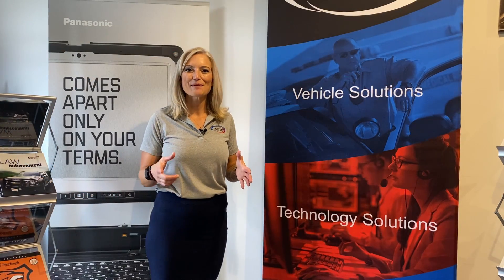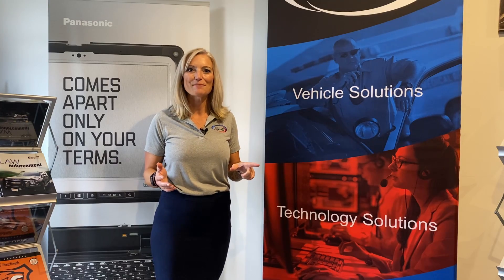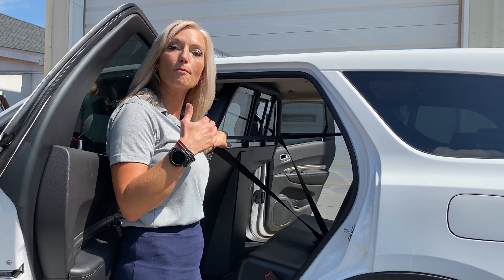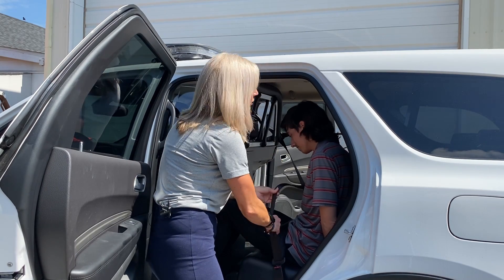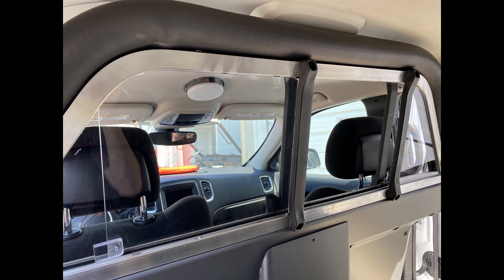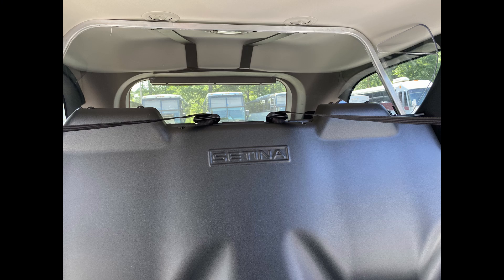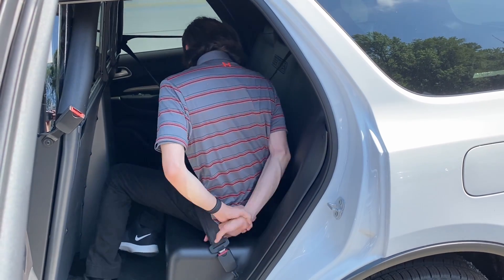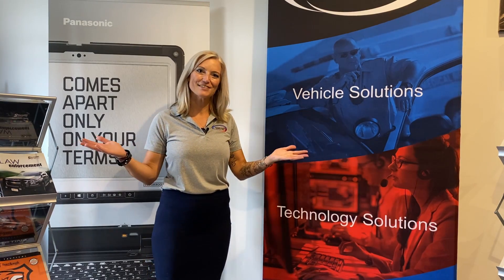Fridays at Front Line June 2021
We’re back!!  Enjoy our June 2021 episode of Friday’s at Front Line.  Today we talk about the Setina Manufacturing prisoner transport system equipped with the new “SmartBelt” System. It is the latest technology in Center Pull Seat Belt design. We hope you enjoy!